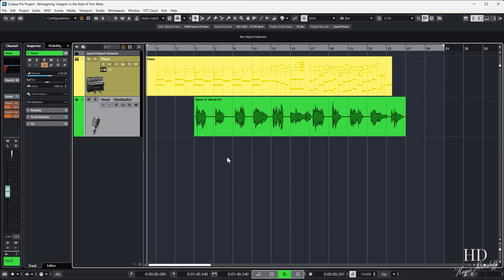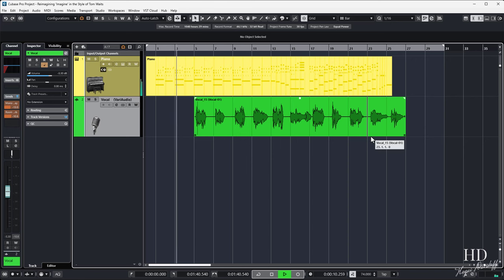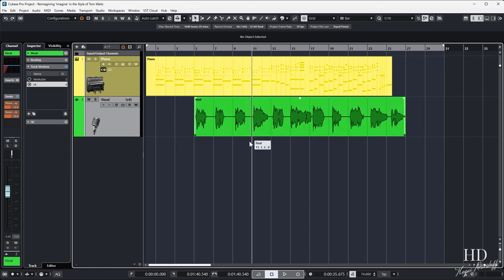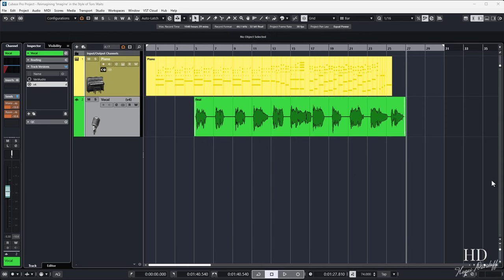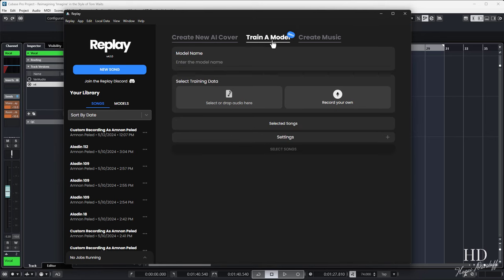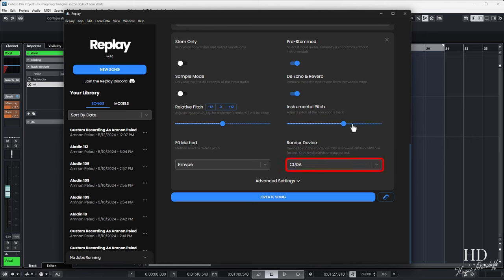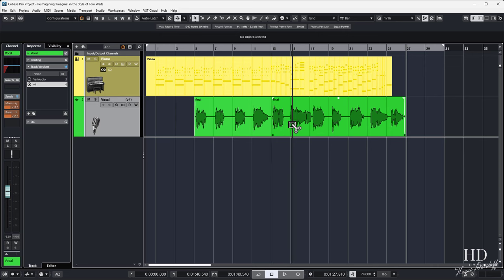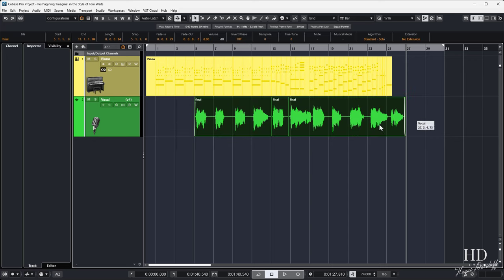This AI software changed my studio workflow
In this video, I'm sharing how I used the free AI software Replay, which is based on RVC, to creatively replace vocals. This technology has completely transformed the way I work with vocal recordings in daily productions. Instead of inviting the actor or singer to the studio for a re-recording, you can simply create an RVC voice model of them and work with it directly through Replay. This opens new doors for dubbing actors and singers, as well as for musical productions. If you're interested in creativity and innovation in music, this video is for you 😊

🙏 Blessed Be
Thank you for being a part of this journey. Your support means the world to me.